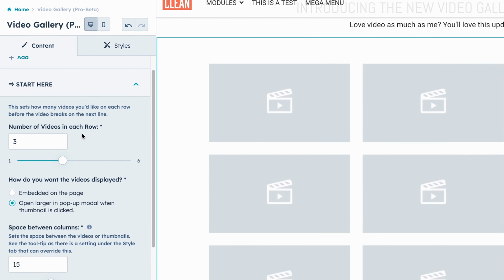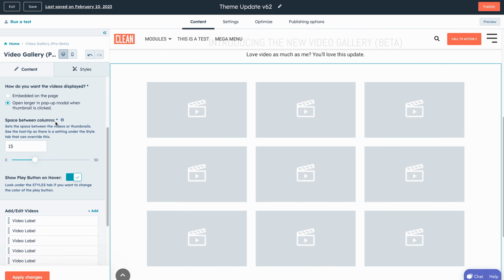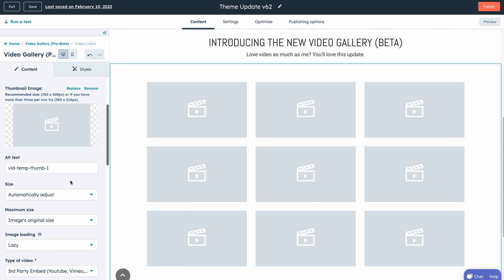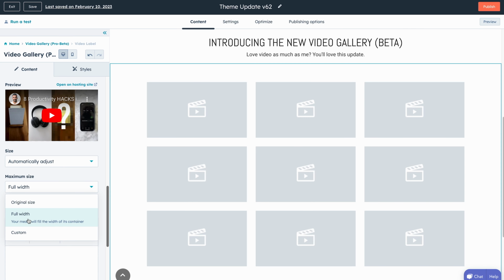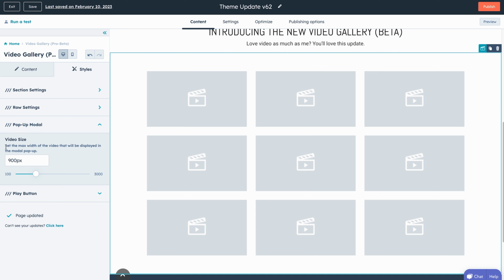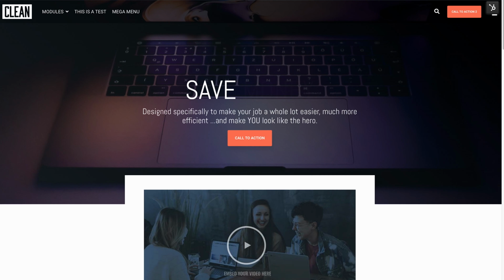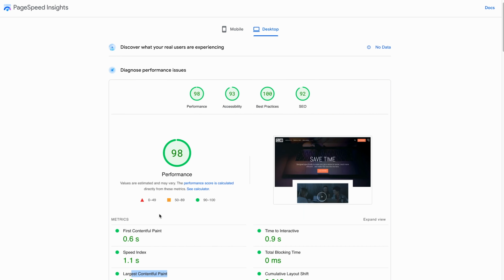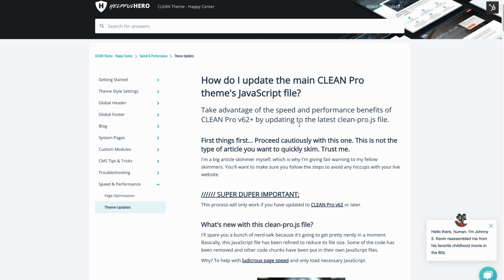CLEAN Pro v62 UPDATE for the HubSpot CMS is here!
This is definitely an exciting update as I'm introducing a new module into the CLEAN Pro theme. The new Video Gallery (beta) module.  Along with that some pretty awesome speed and performance benefits.

If you want to take advantage of the performance improvements, please go to this guide for step-by-step instructions.

Kevin